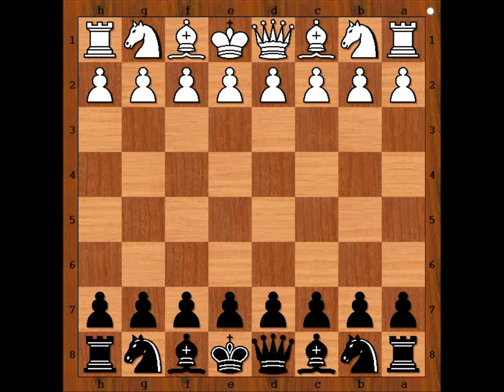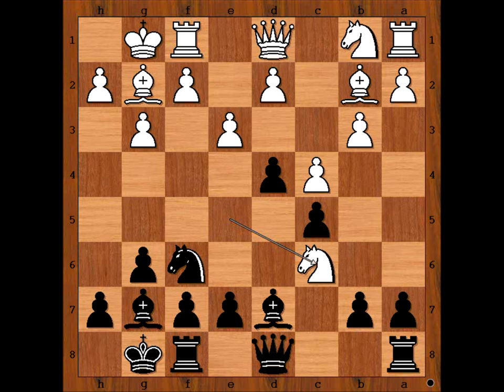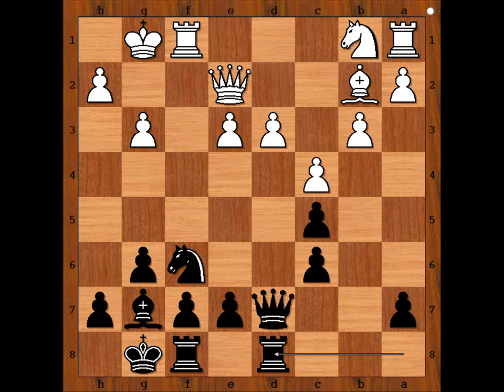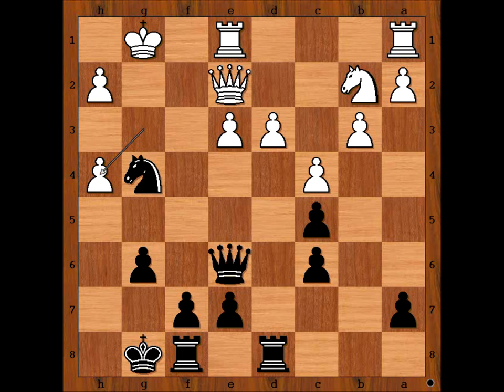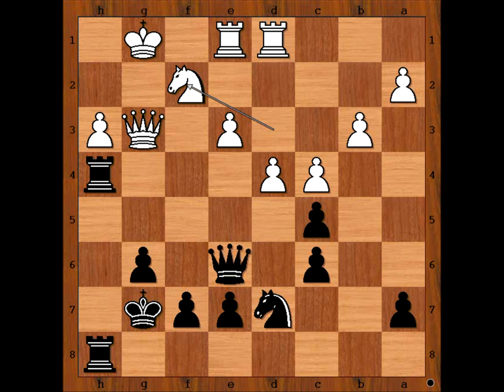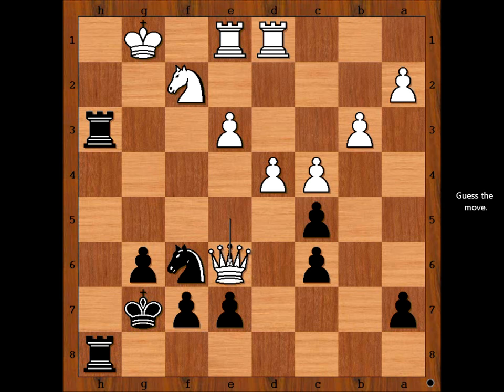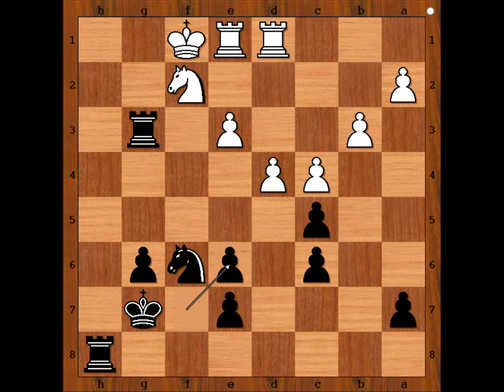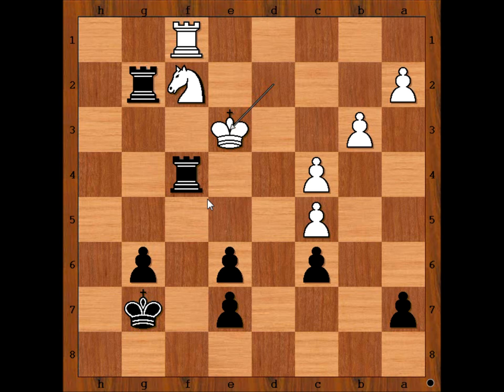Nigel Short vs Garry Kasparov - Blitz R3 2015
Nigel Short vs Garry Kasparov
Kasparov vs Short Blitz 2015
Nimzo-Larsen Attack: Indian Variation (A01)
1. b3 Nf6 2. Bb2 g6 3. g3 Bg7 4. Bg2 d5 5. Nf3 c5 6. O-O O-O 7. e3 Nc6 8. Ne5 Bd7 9. c4 d4 10. Nc6 Bc6 11. Bc6 bc6 12. d3 Qd7 13. Qe2 de3 14. fe3 Rad8 15. Rd1 h5 16. Nc3 Ng4 17. Na4 Bb2 18. Nb2 Qe6 19. Re1 h4 20. gh4 Kg7 21. Qg2 Rh8 22. Qg3 Rh5 23. h3 Ne5 24. Rad1 Rdh8 25. d4 Nd7 26. Nd3 Rh4 27. Nf2 Nf6 28. Qe5 Rh3 29. Qe6 Rg3 30. Kf1 fe6 31. Ke2 Rh2 32. Rh1 Rhg2 33. Rdf1 Ng4 34. Rh4 Re3 35. Kd2 Re4 36. Rg4 Reg4 37. dc5 Rf4 38. Ke3 e5
  0-1